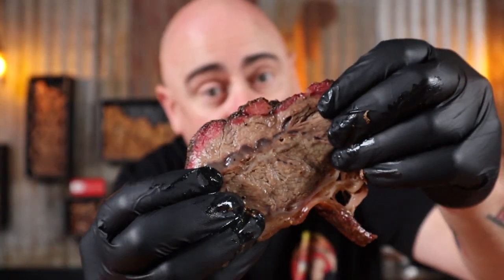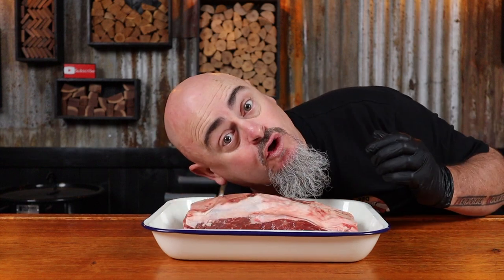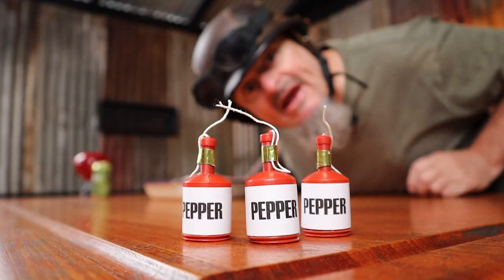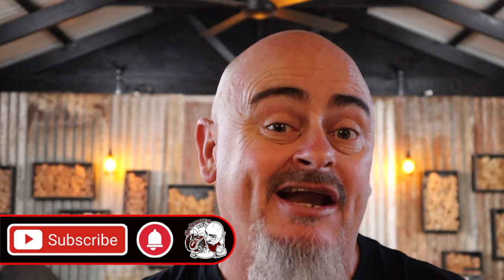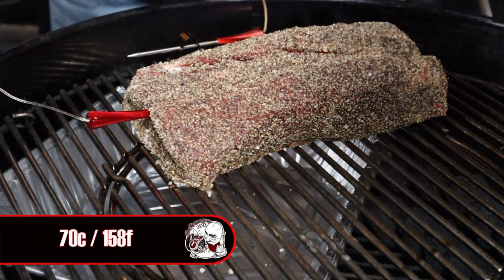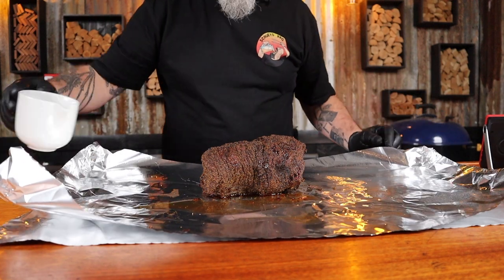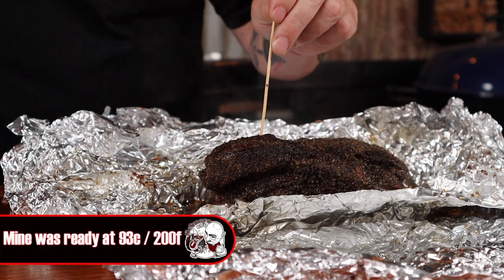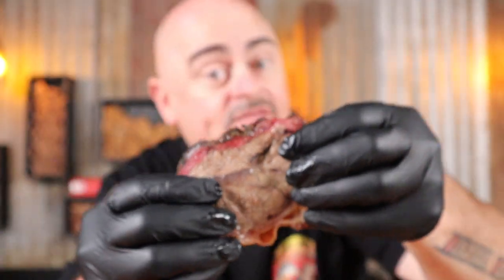Oyster blade is a cheap beef for low and slow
Cheap beef low and slow is what we all want. It is the reason we got into smoking, to take a cheap piece of meat and turn it into something magical.

Oyster blade is just that perfect cut of meat, with a large sinew strip running between two muscles, cook it wrong and it becomes a tough chewy failure, cook it right and you will have one of the most tender tasty pieces of meat you have ever had.

So that is why I decided to make this recipe, to show you one of the best ways to cook oyster blade roast.

Main Ingredients:
1.5kg (3.3lbs) Oyster Blade Roast
⅛ of a cup of beef stock

Rub Ingredients:
20% salt flakes
60 % Coarsely ground black pepper
20% garlic powder

Items Used:
57cm (22”) Weber Kettle
Chimney Starter

Style of cooking: Low and slow

Preparation Time: 30 minutes

Cook Time: 5 and a half hours

Hold Time: 2 hours

Cuisine: Australian